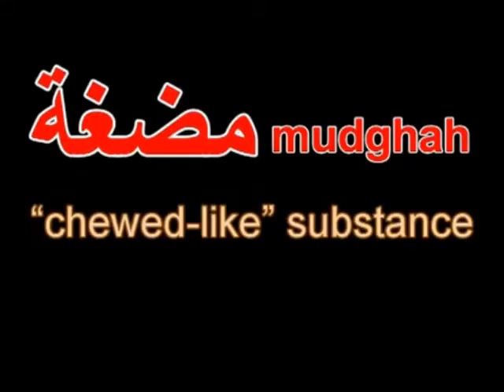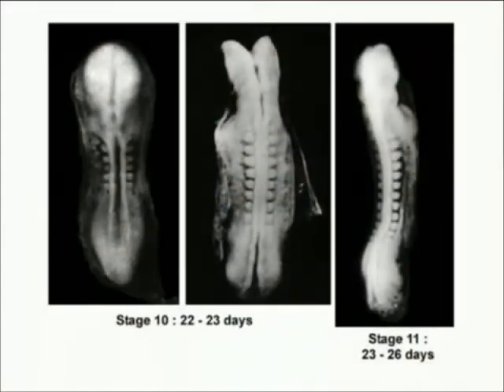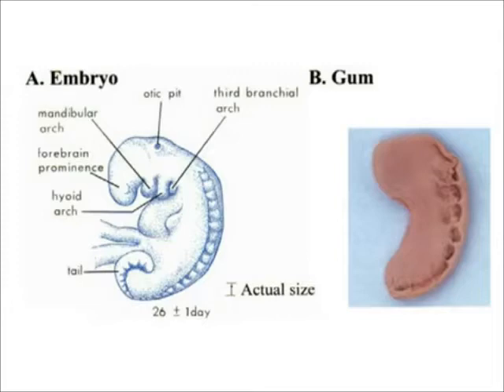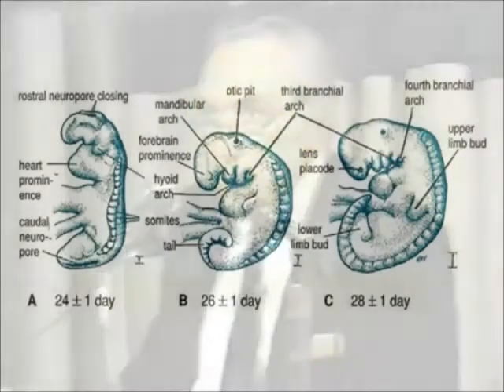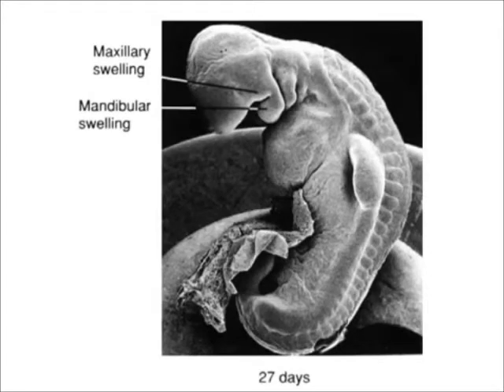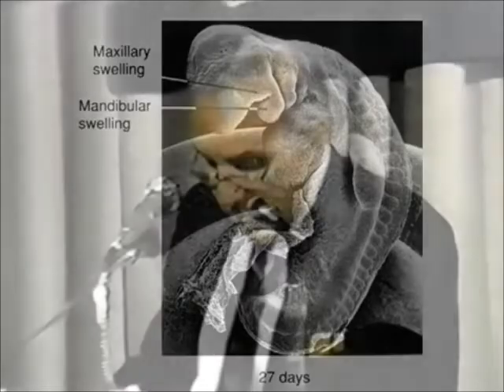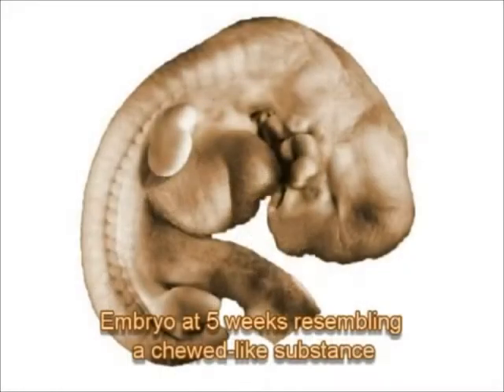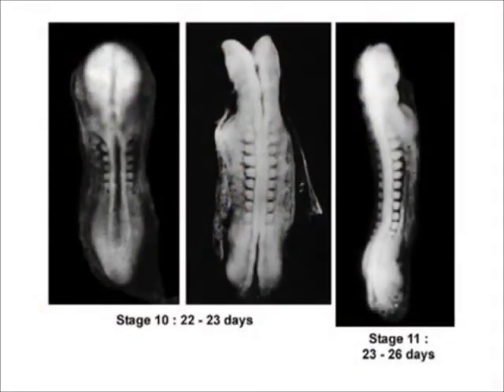Embryology in the Qur'an: Description of the embryo as being "chewed-like"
Dr. Keith L. Moore describes the term mudghah -- the third stage of embryonic development according to the Qur'an. This clip is from a lecture delivered by Dr. Keith L. Moore at the University of Illinois, Chicago, USA (1990).

Dr. Moore is a professor emeritus in the Division of Anatomy within the Department of Surgery's Faculty of Medicine, at the University of Toronto, Canada. He has contributed to numerous publications and texts, which include The Developing Human and Before We are Born.